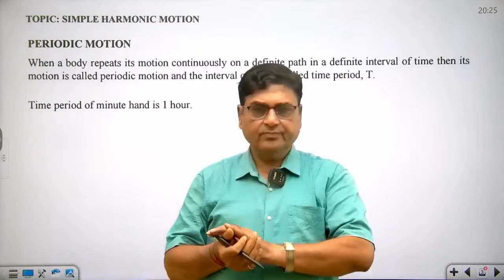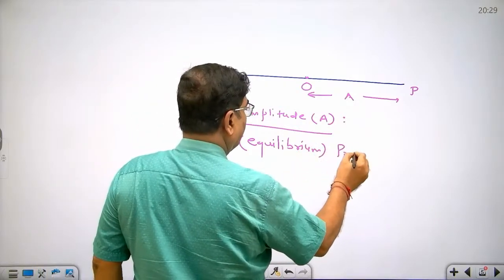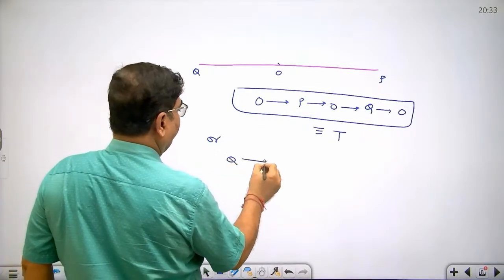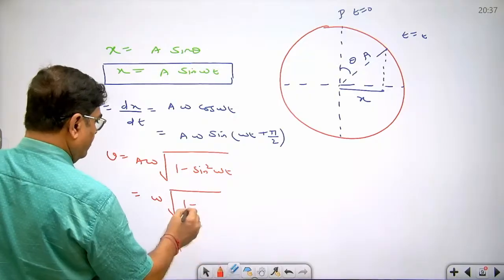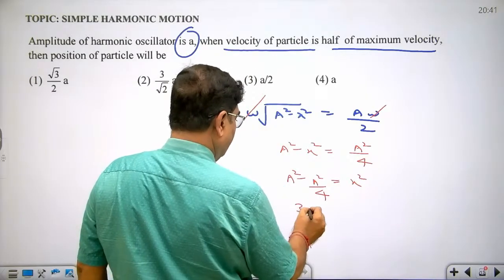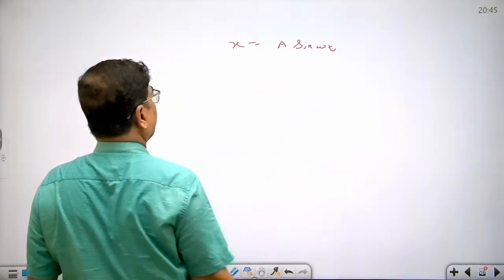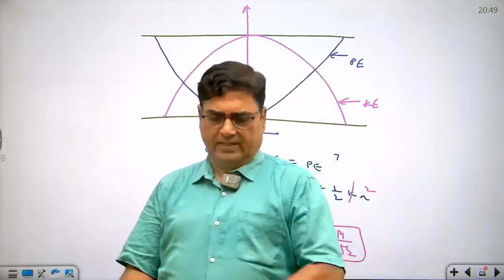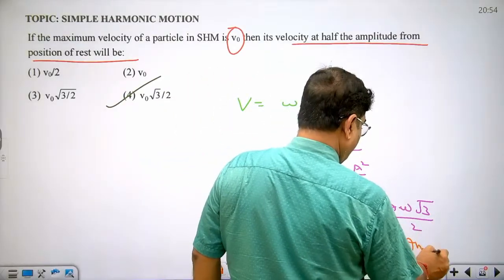Cracking SHM: NEET SHM#ee#neeT#HCV#NTA#AIIMS# jeeproblems education MIT/IIT DELHI/KANPUR/BITS